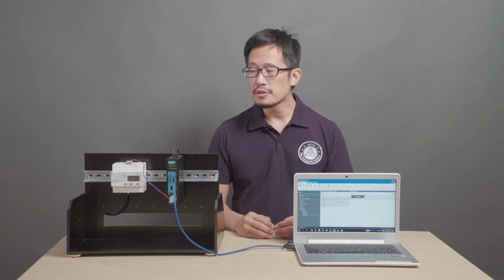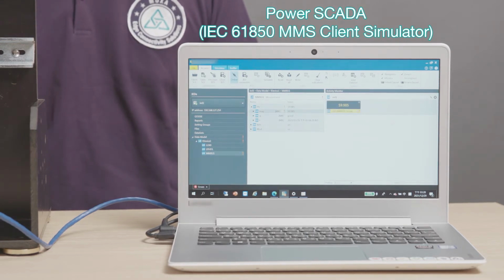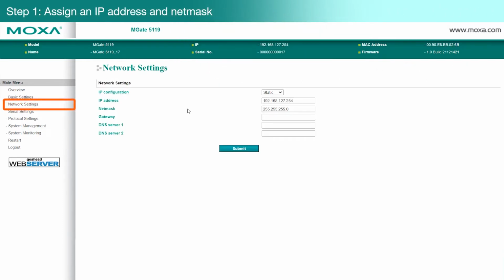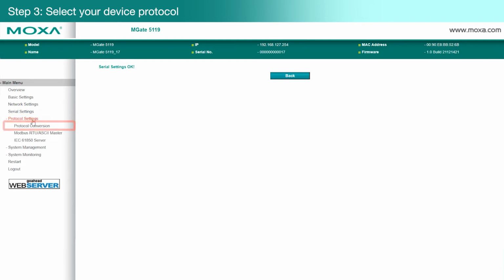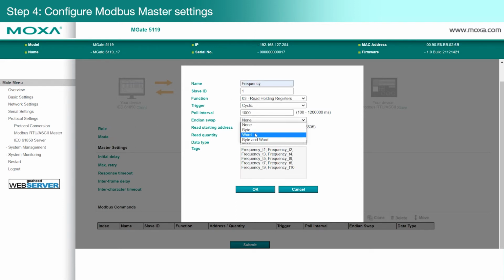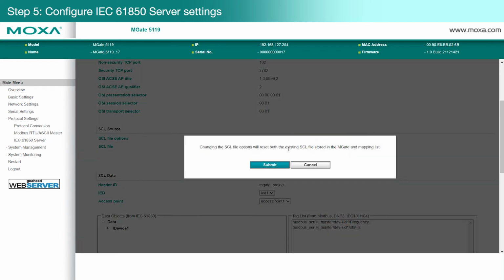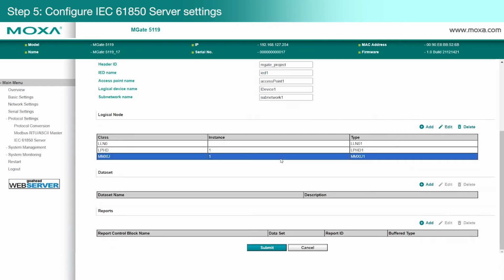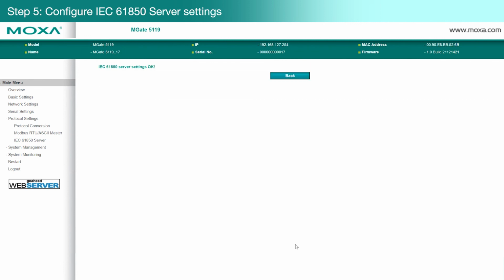Moxa MGate 5119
Configuration Video